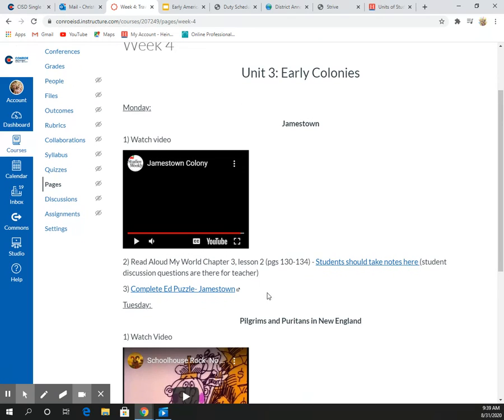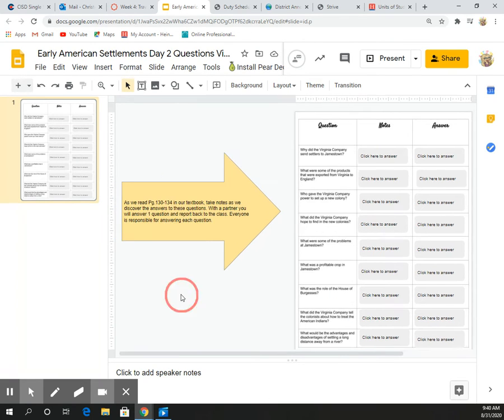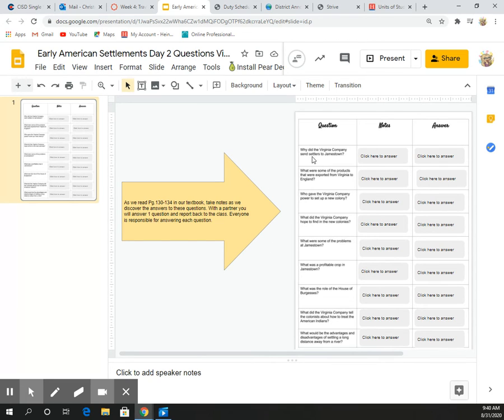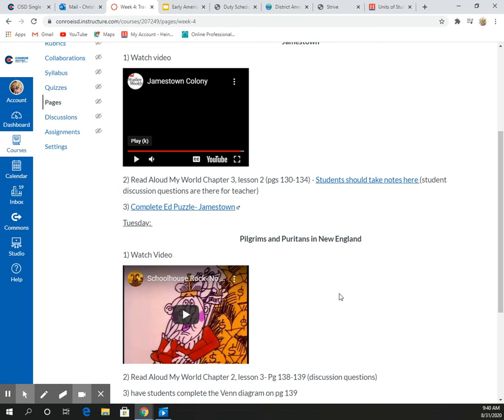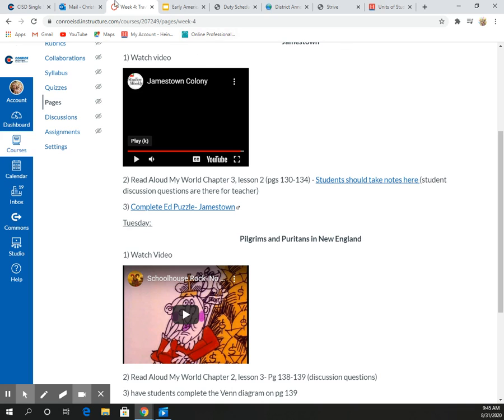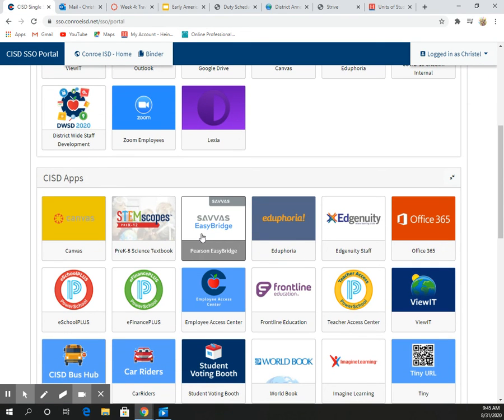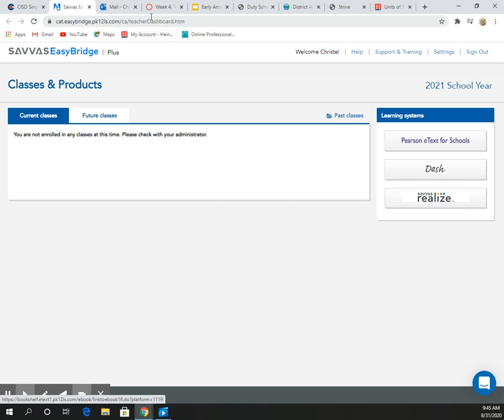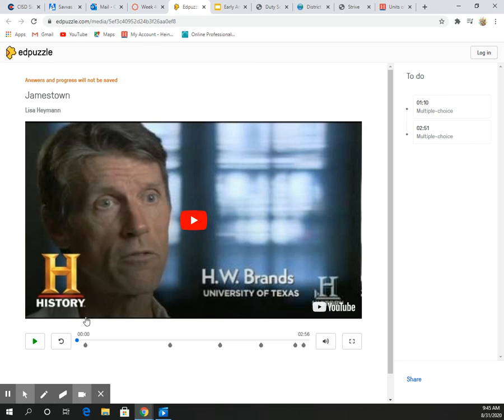Social studies lesson 8/31